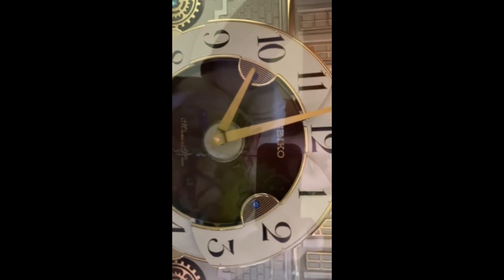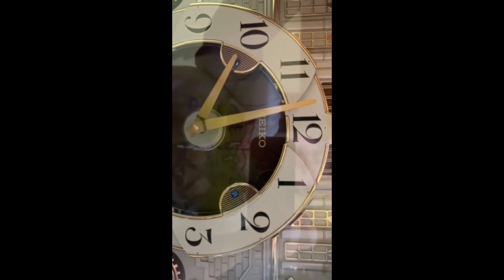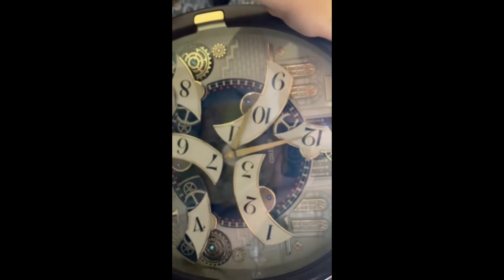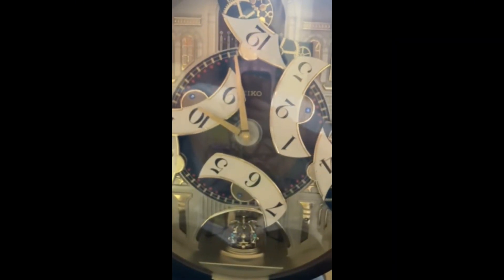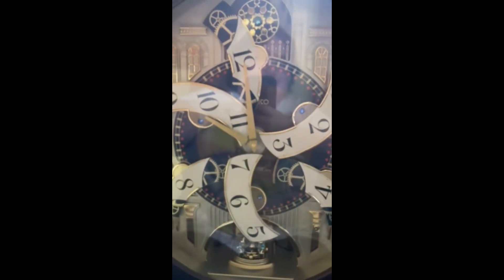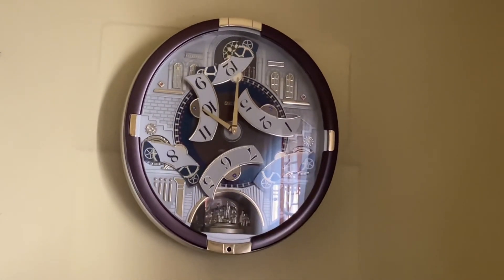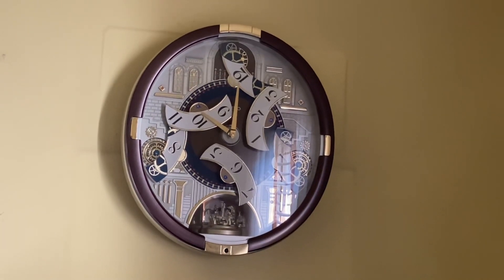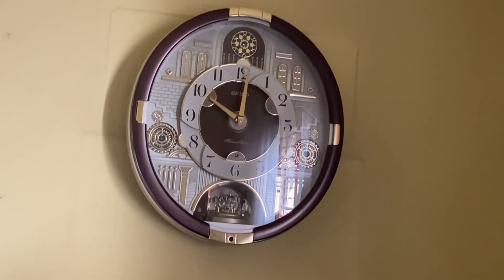Daylight Savings Time: Fall Back 2023- QXM377BRH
Recorded by my sister, Whitney and edited by me using CapCut.